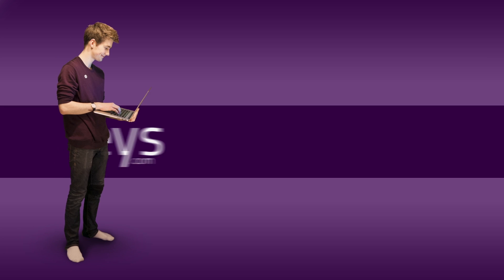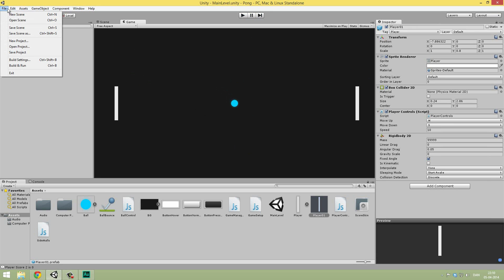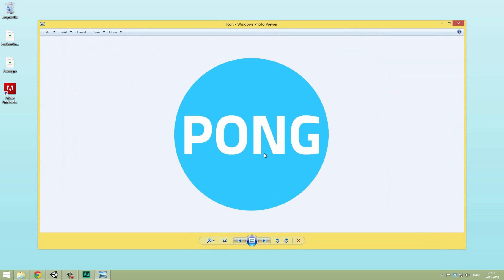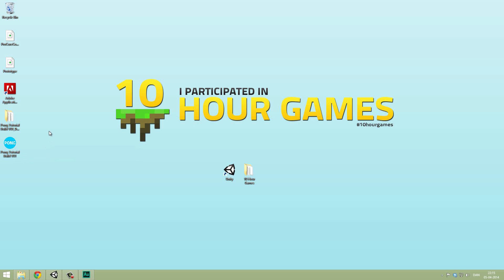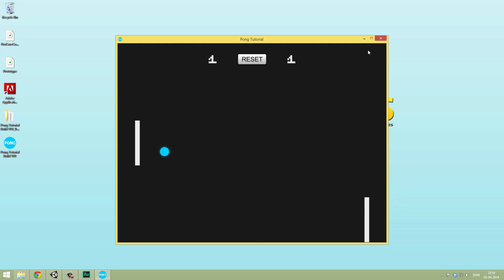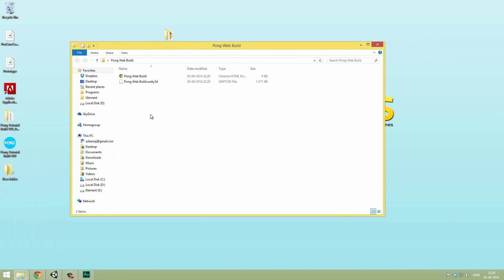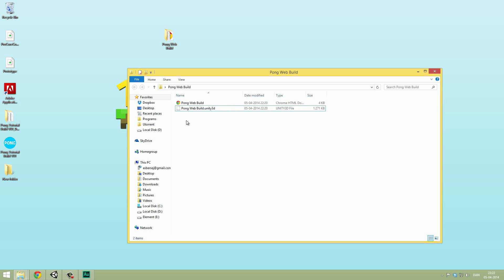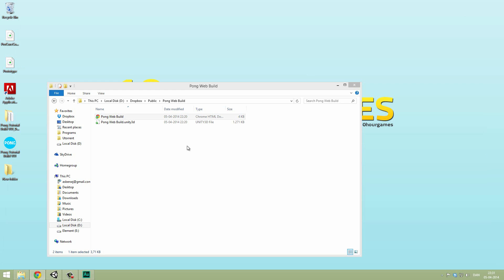9. (END) How to make a 2D Game - Unity 4.3 Tutorial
In this video we wrap up the course by exporting our game to Standalone (PC, Mac or Linux) and the Web.

Learn how to make 2D games using the new powerful 2D tools introduced with Unity 4.3.
In this series we recreate the old school arcade game "PONG" as we master anything from setting up 2D scenes to coding 2D specific controls.

Show me what you make on Twitter @BrackeysTweet!